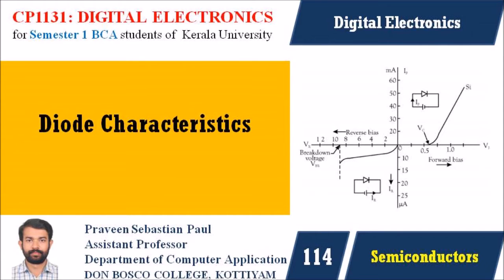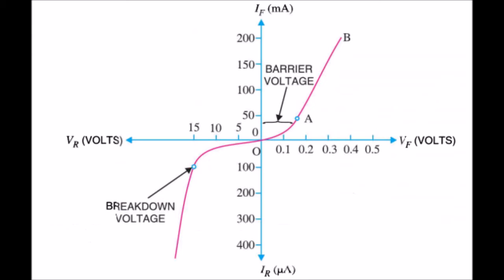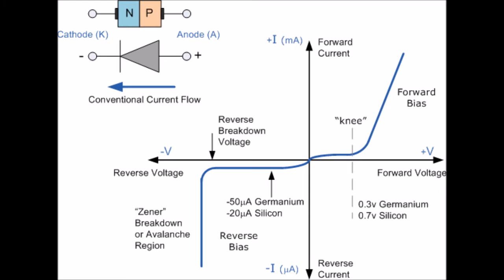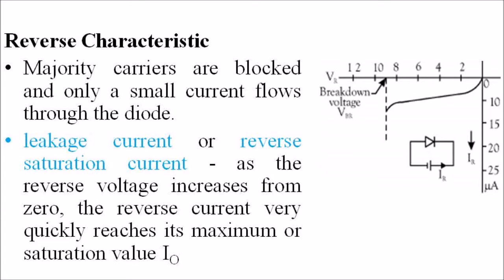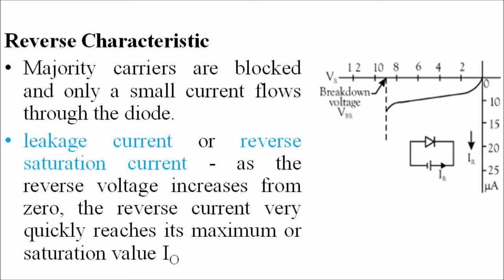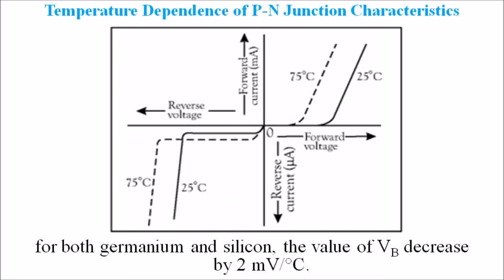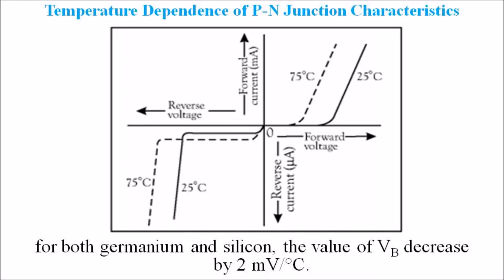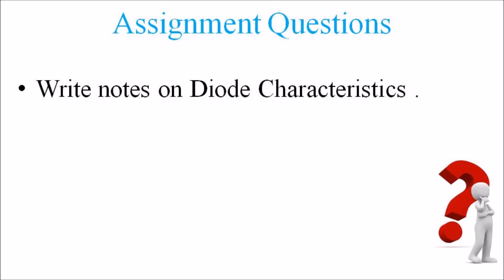DIGITAL ELECTRONICS – LECTURE 114 – DIODE CHARACTERISTICS - BCA SEM1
When the diode is forward-biased and the applied voltage is increased from zero, hardly any current flows through the diode in the beginning. It is so because the external voltage is being opposed by the internal barrier voltage VB whose value is 0.7 V for Si and 0.3 V for Ge.
When the diode is reverse-biased, majority carriers are blocked and only a small current (due to minority charge carriers) flows through the diode. As the reverse voltage increases from zero, the reverse current very quickly reaches its maximum or saturation value IO , which is also known as leakage current or reverse saturation current.